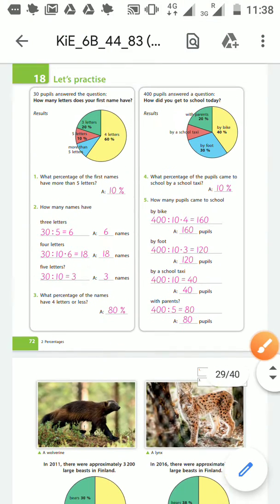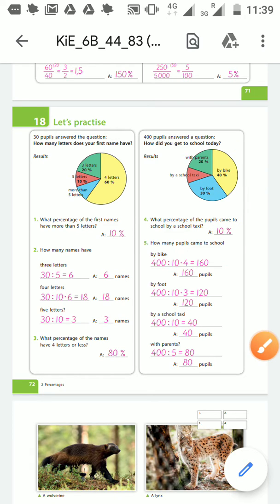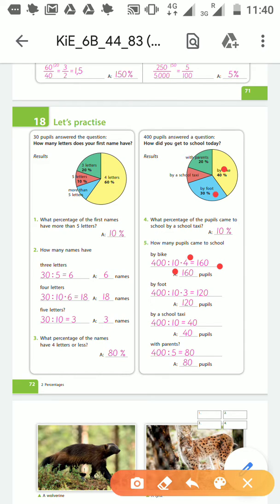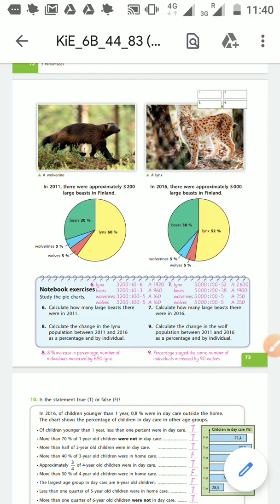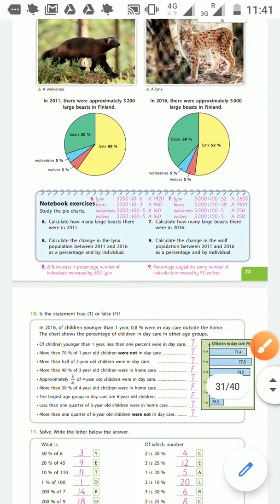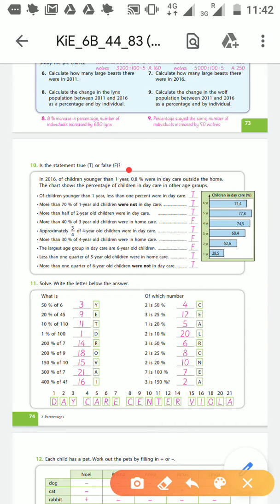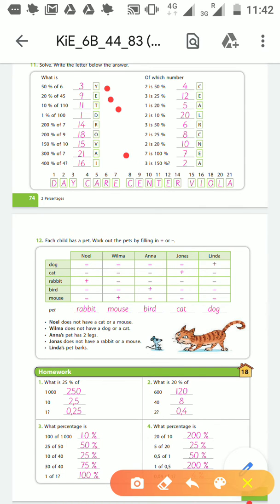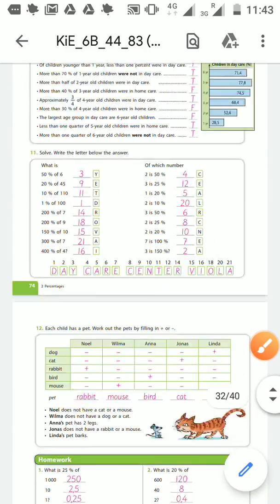Maths Ch 18 overview